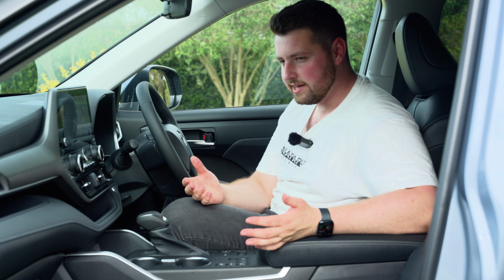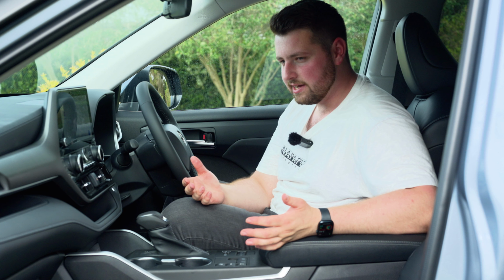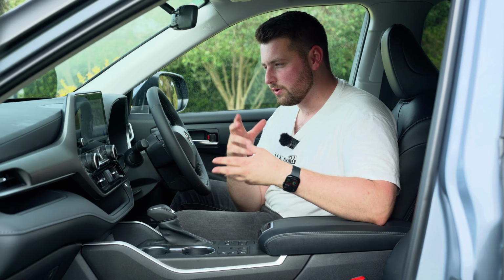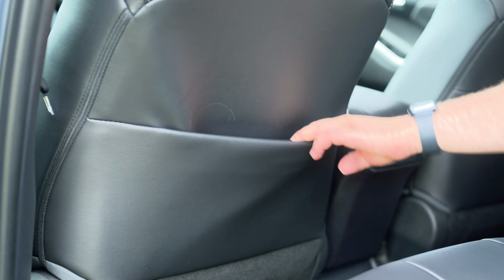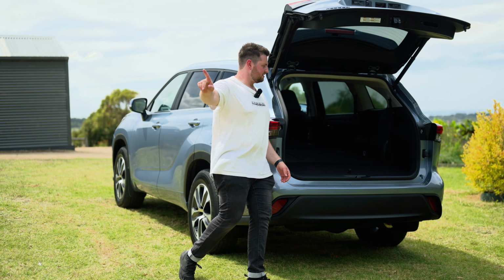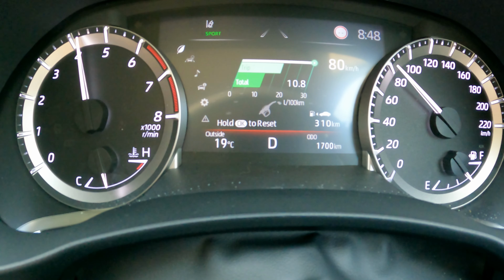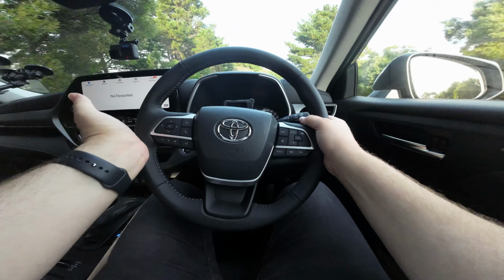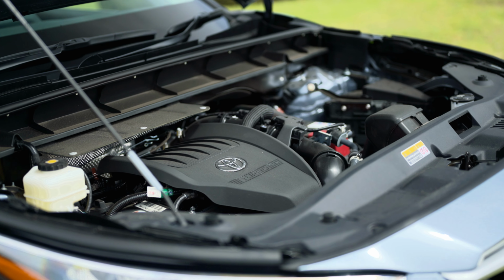2023 Toyota Kluger (Highlander) Review: A BIG FAIL??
Oh no, here we go again.

That's what I would have said, if the 2023 Toyota Kluger (aka Highlander didn't tick almost every box for me. Yes, this 7-seat SUV has lost the mighty V6 to be replaced by a turbo 4 cylinder. But with hot-hatch levels of performance, I am NOT complaining! So what else makes me like this sleeper? Let's talk about that in today's review!

🚨 SAVE $$$ ON FINANCE! 🚨 Use my link for a $150 fuel card for every settled loan & we will get YOU the best deals!💸💸